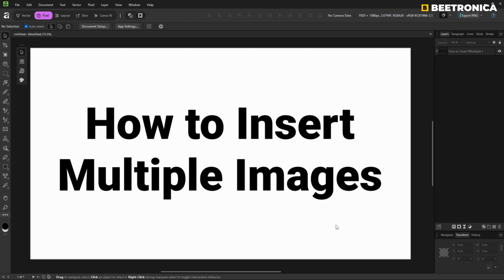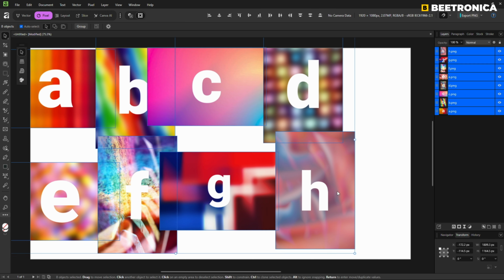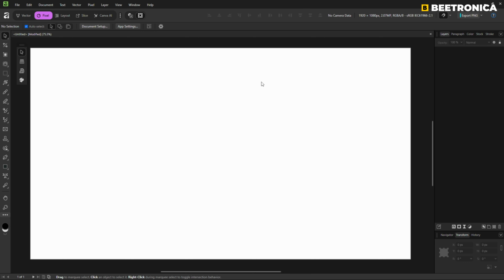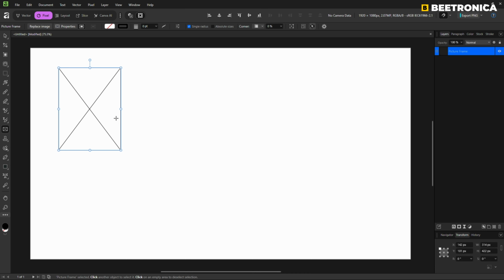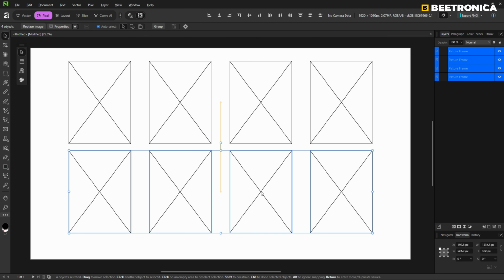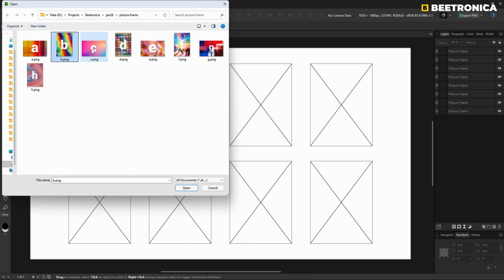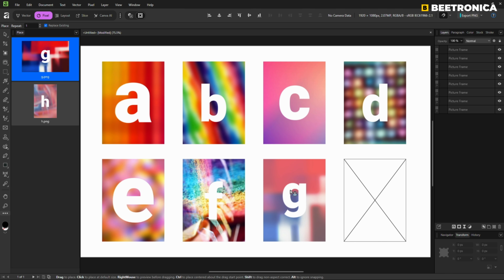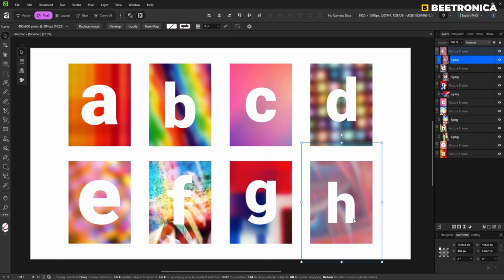How to Insert Multiple Images in Affinity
If you're creating a design, such as a gallery with multiple images in Affinity, then let me show you how to do it quickly and easily using the Picture Frame Rectangle Tool.